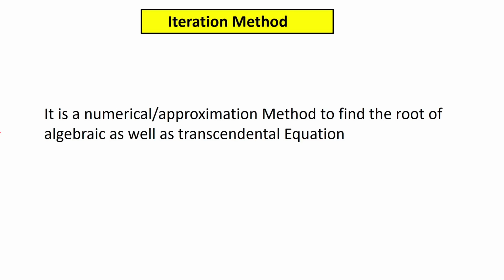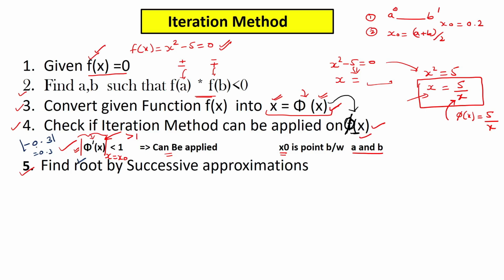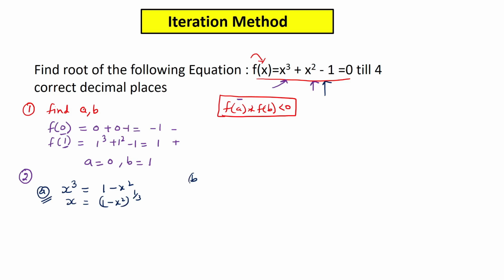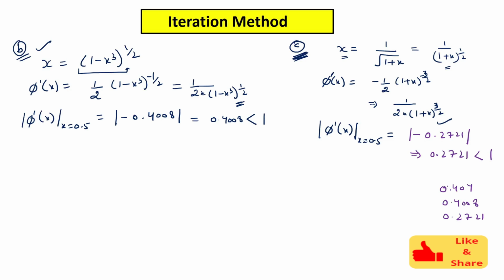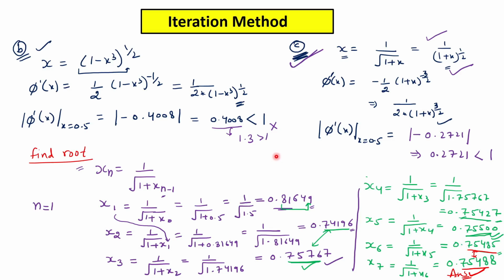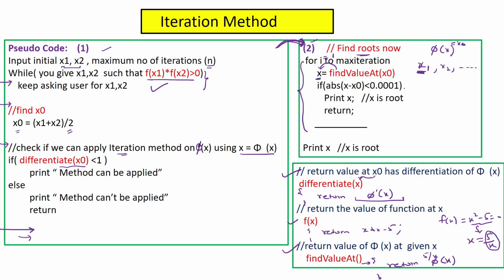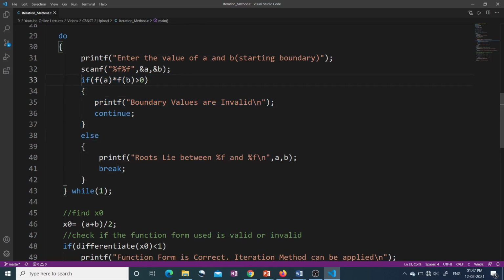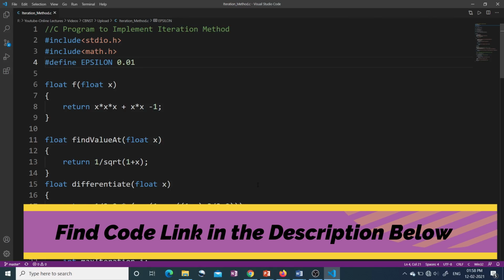Iteration Method - Working Example with C Program | Fixed Point Iteration Method | Numerical Method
In this video, I have explained about the Iteration Method (or Fixed Point Iteration Method). It is a method to find roots of Algebraic & Transcedental Equations. Concept with Working example is explained in depth.
The method is also implemented using a C program. So Let's check it out:)

00:00​ - Introduction- Iteration Method
01:03​ - Algorithm
07:42 - Working Example
19:34 - Pseudo Code
25:44 - C Program - Implementing Iteration Method